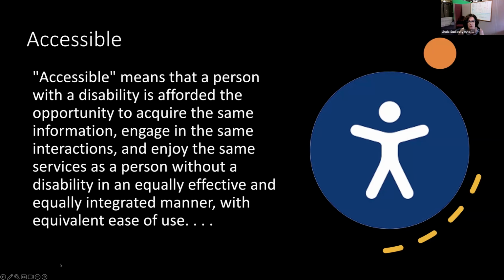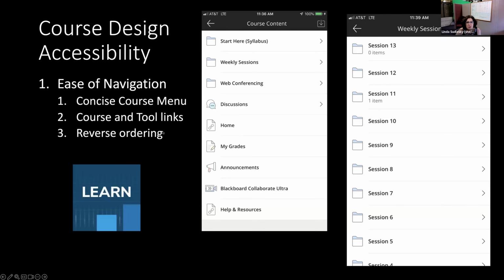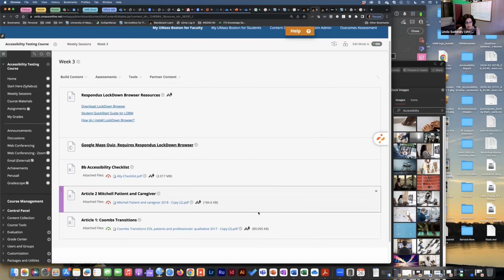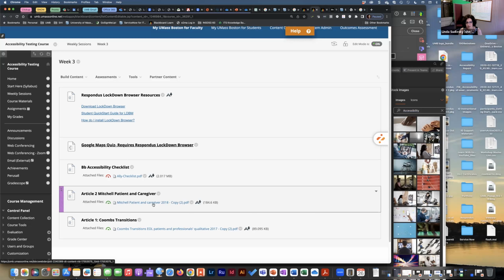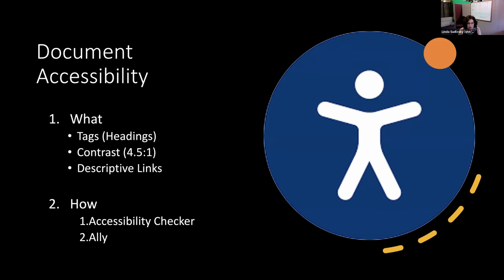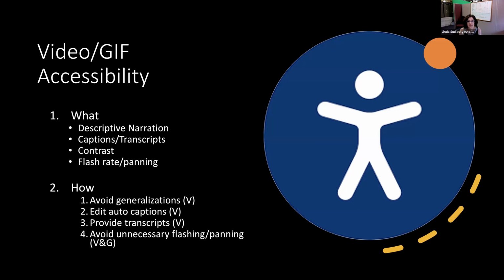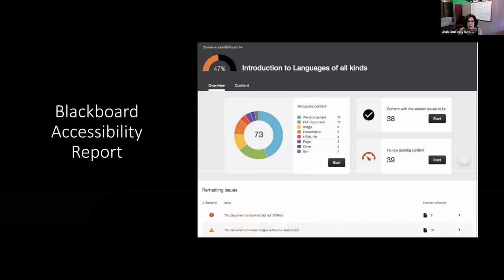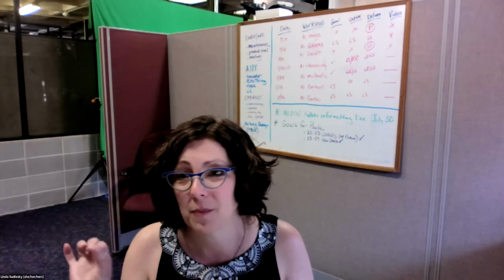Inclusive Design Series: Make Your Course Accessible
Linda Sudlesky
Senior Learning Designer